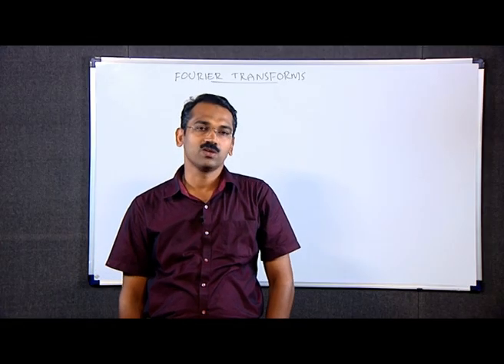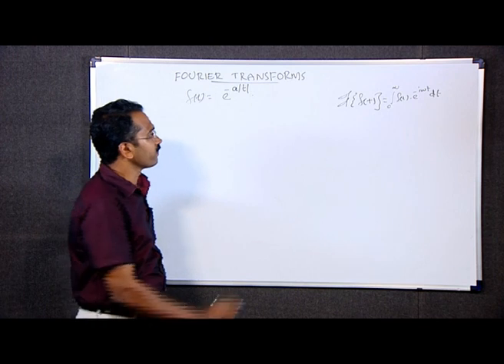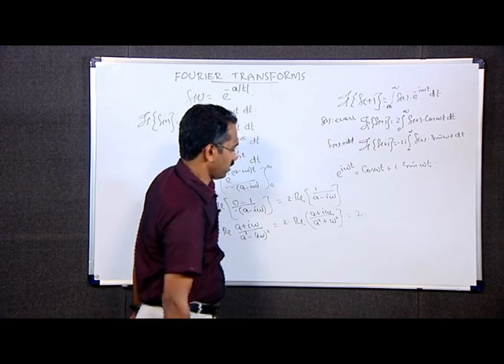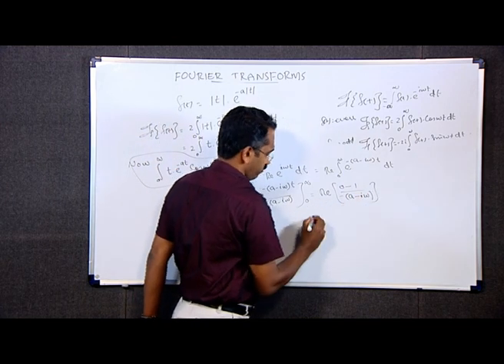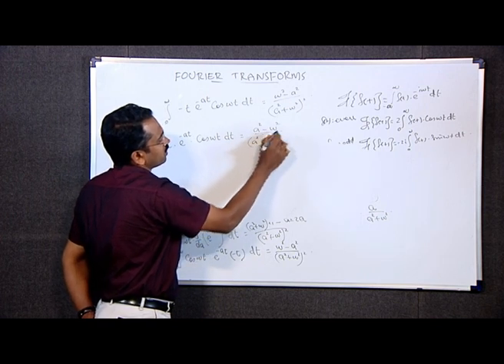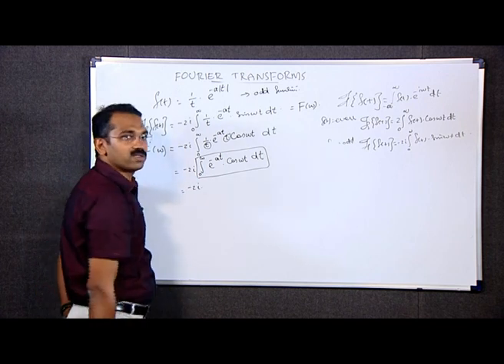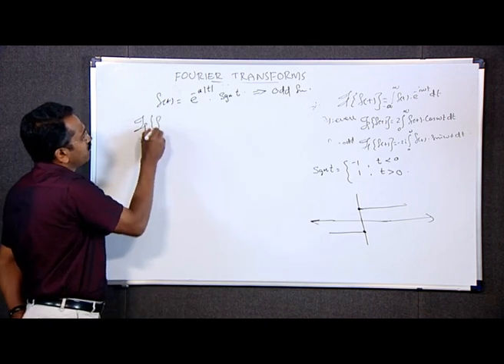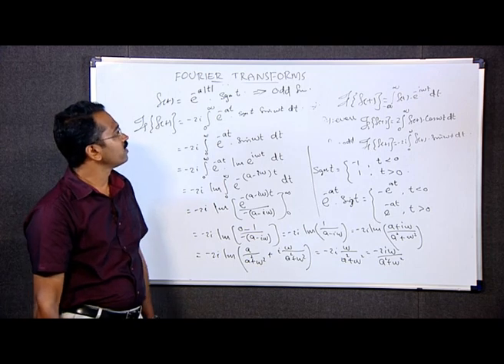Fourier Transform Of Some Functions